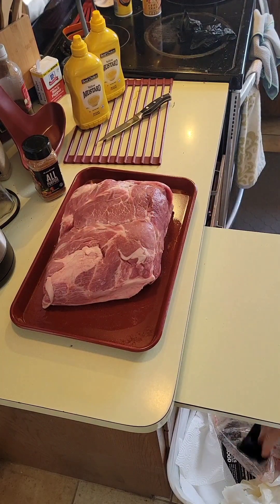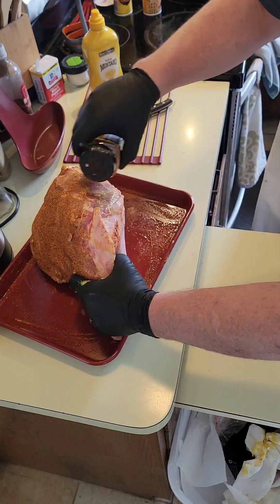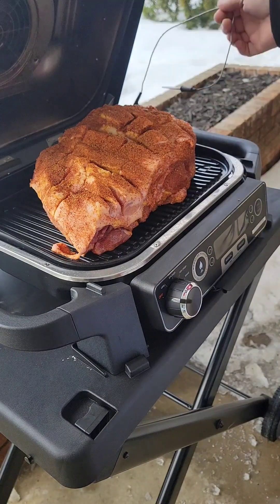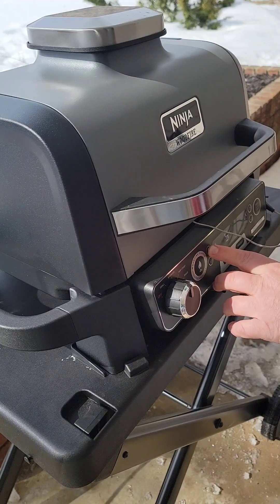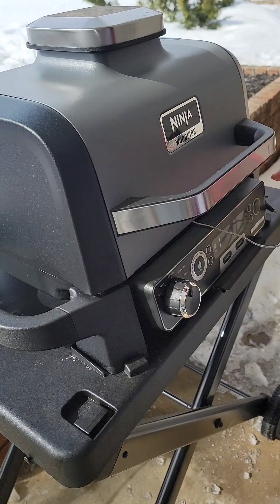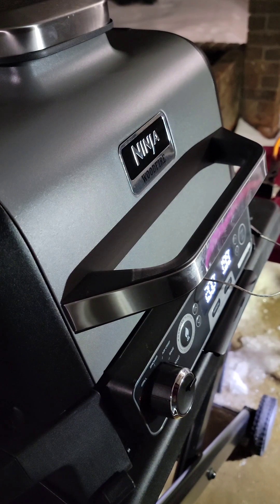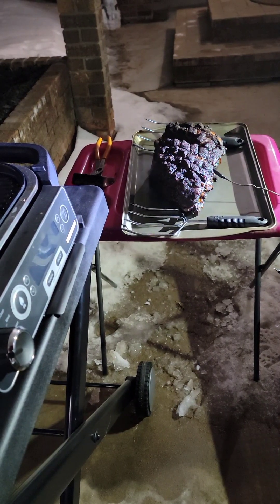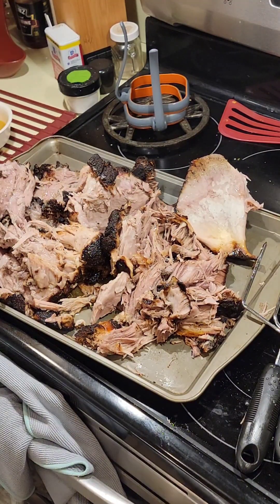Ninja Woodfire Outdoor Grill Pulled Pork Butt